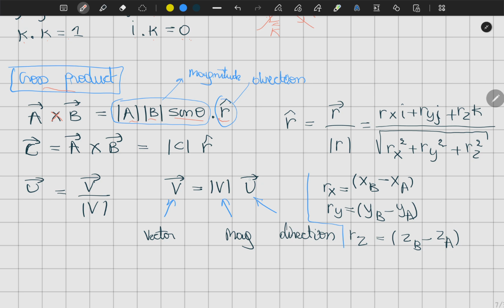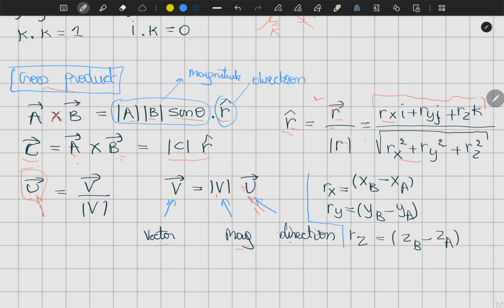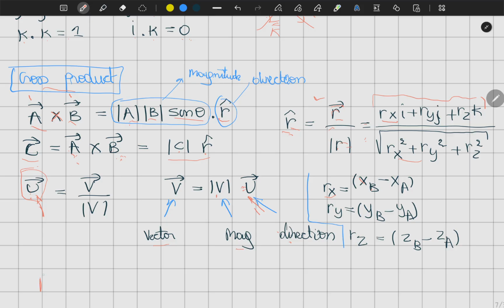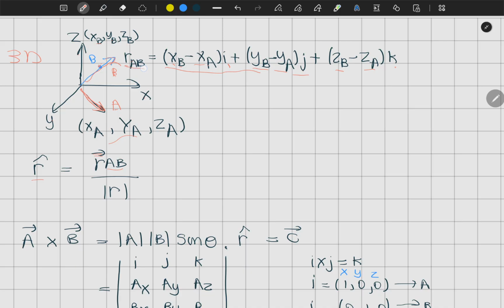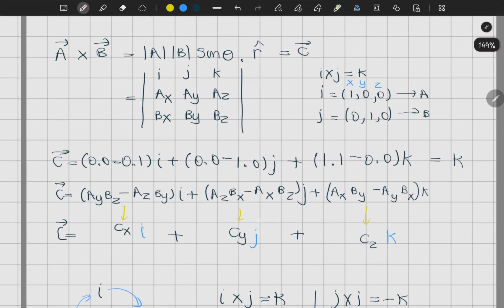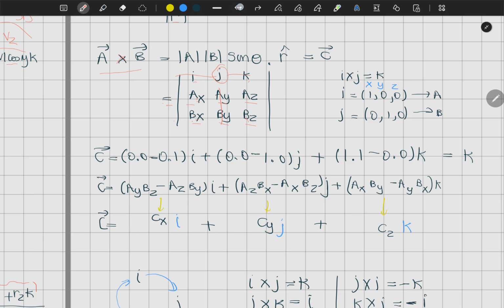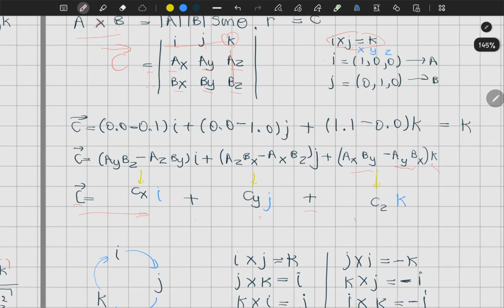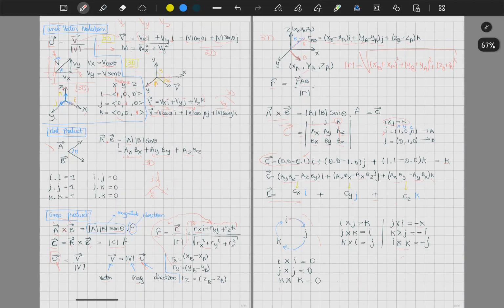Mastering the Vector Cross Product: Formulas, Matrices, and Unit Vector Rules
This tutorial provides a comprehensive guide to the vector cross product, explaining both its geometric definition and algebraic calculation methods. We explore the formula involving magnitudes and the sine of the angle between vectors, contrasting it with the dot product. The video demonstrates how to use the matrix determinant method (3x3 matrix) to efficiently solve for the resultant vector  in 3D space using basis vectors  and . Additionally, we cover the essential "Right-Hand Rule" for unit vector multiplication, explaining why  while reversing the order results in a negative vector (), along with calculating displacement vectors and their magnitudes.